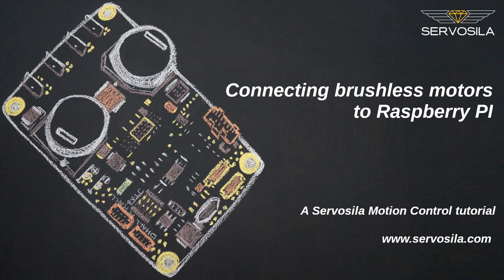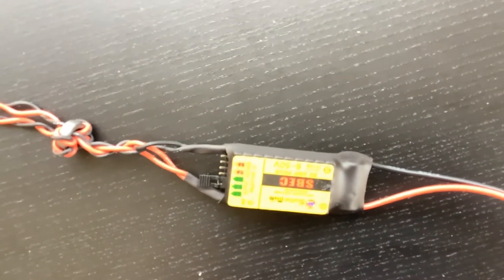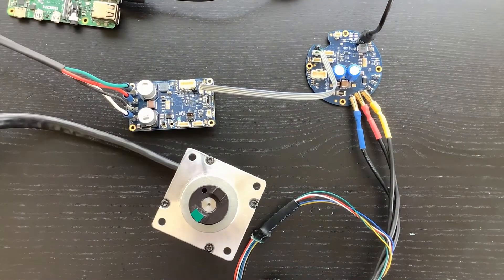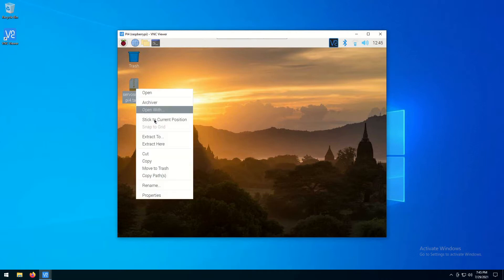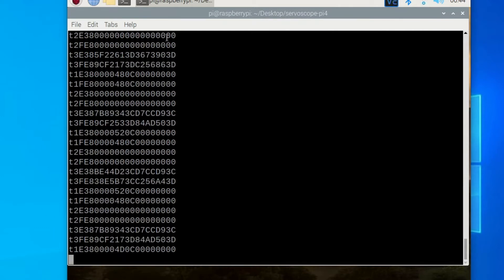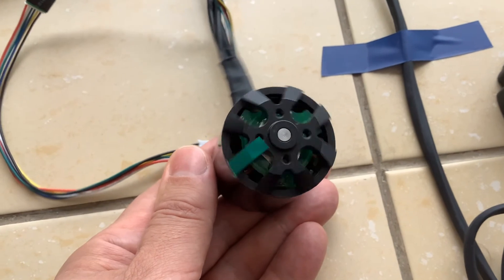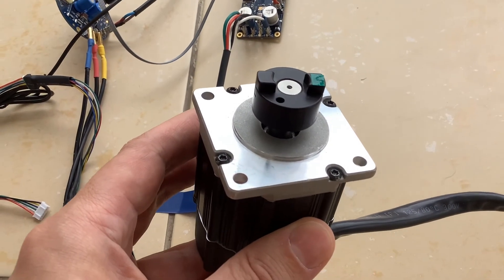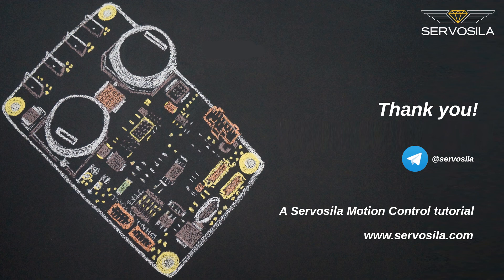Using Raspberry PI with Brushless Motor Controllers (PMSM, BLDC, Direct Drive, Brushed)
In this video, we will control a pair of brushless motors from a Raspberry PI computer. The entire set up is going to be powered by a single battery.

We will use one of the computer's USB ports to connect a network of brushless motor controllers. The brushless motor controllers come in rectangular or circular form factors. The controllers have USB and CANbus ports for connecting to control computers such as Raspberry PI.

We will power the computer, the controllers, and the brushless motors using a single battery, similar to a autonomous vehicle design. The first motor is an outrunner type, a kind of what you would use for a vehicle propulsion.
The bigger motor comes with a quadrature encoder which means it can be used as a powerful servo.

By the way, the controllers need 7 to 60 Volts DC. I put proper connectors at the ends of the cable, so that I could just plug it into the controllers.

I am using an 11.1 Volts RC battery that I got in a local hobby store.

The upper part of the cable goes into a SBEC module that I got in the same hobby store. The SBEC module converts whatever voltage the battery provides, into a regulated 5 Volts DC voltage that Raspberry PI wants.

I extended my setup with a USB cable. This way I provide a 5 Volts DC power from BEC to my Raspberry PI via a USB connector that the computer needs.

Now, lets plug the motors into the controllers. Although the motors have Hall sensors, I will only plug the motor's phase wires for this video. The controllers will treat the motors as sensorless ones. I suggest that you watch separate videos dedicated to Sensored, Direct Drive or Servo Control modes of operation.

A regular USB cable is used to connect the brushless motor controllers to the computer. Only one of the controllers in the network needs to be connected to the computer.

Next, we need to build an internal CANbus network between the controllers. We are going to use a CANbus cable to interconnect the controllers. Each controller comes with two identical CANbus ports that help chain multiple controllers together in a network.

Up to 16 controllers can be connected this way via a single USB cable to the same control computer or a PLC.

If one of the interconnected brushless motor controllers is connected to a computer via USB, then that particular controller becomes a USB-to-CANbus gateway for the rest of the network.

Once you plug the power supply cables into the motor controllers, and into the Raspberry PI computer, you will see the following cabling network. I spread it out on the floor to make it easier to trace. Be very careful with voltage polarity when connecting the motor controllers to a power supply.

This should look like an autonomous vehicle to an eye of an electrical engineer. The setup has an autonomous source of power, a WIFI-based radio link, an on-board computer, and a set of actuators.

We need to install a software tool called Servoscope on the Raspberry PI computer. Download the Servoscope package to your Windows or Linux computer. Launch VNC client software and connect to the Raspberry PI computer.

Now that the package has been uploaded to Raspberry PI, we need to un-zip it, and launch the Servoscope application.
Open the Terminal and navigate to the directory with un-zipped file. Launch the Servoscope application by launching a script.
To connect to the motor controllers, pick a proper serial port from the drop-down menu, and click the Connect button.
Both controllers in our network appear in the list of devices. Double-click on a device name to open a command and configuration window.

Please note that the motor controller appears to Raspberry PI OS as a virtual serial port. Any application running on Raspberry can read and write to the serial port.
There is a way to find the virtual serial port in the Terminal by listing all serial devices. Here it is. The motor controllers send telemetry via the virtual serial port.

Use the following Terminal command to display telemetry. The motor controller uses a text protocol to send telemetry. Your applications can send commands back to the controller by writing the same kind of text strings back to the serial port. The other option is by using CANbus. We will look at CANbus interface in a dedicated video.

We need to initiate an Auto-Configuration routine for both of our motor controllers. The beauty of the Auto-Configuration function is that the controller automatically configures itself when commissioning a new motor.

Now that the controller of the out-runner motor is configured, we need to repeat the procedure for the second motor. As both motors have been commissioned, we can start sending commands to the motors.

The green LED light tells that the controller is receiving commands from a parent control system.